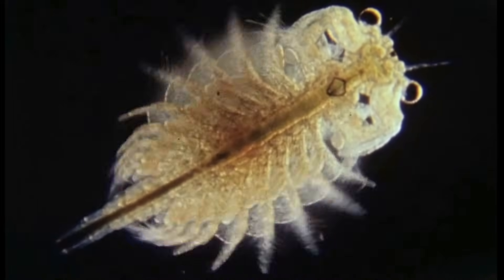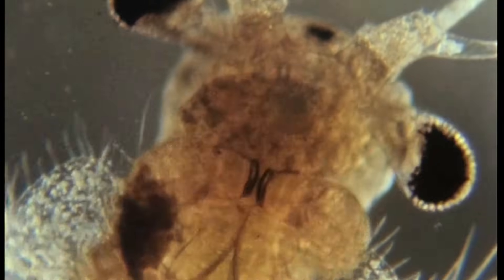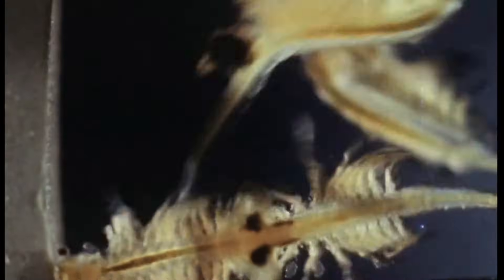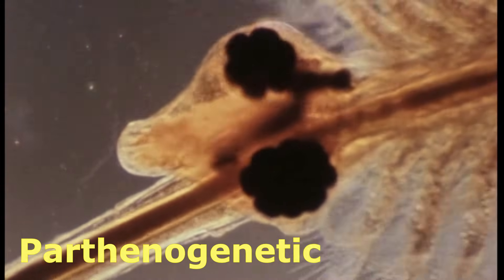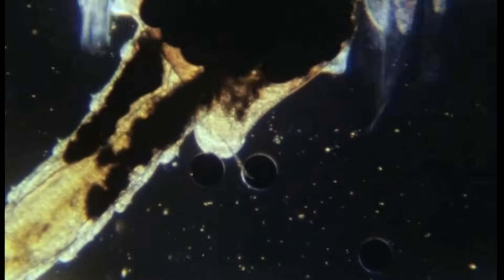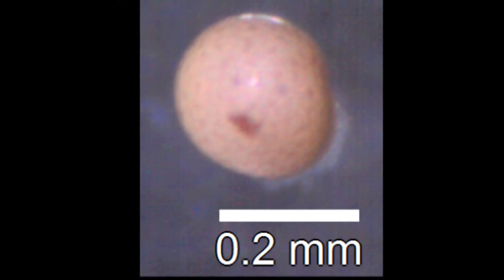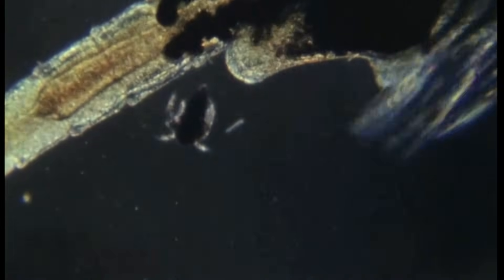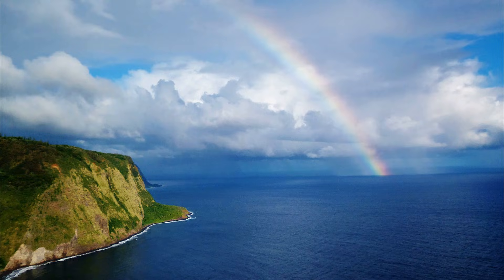Facts: Brine Shrimp (Sea Monkeys)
Everything you need to know about these tiny crustaceans that live in salty lakes. The brine shrimp (Artemia, sea monkeys). Brine shrimp facts!